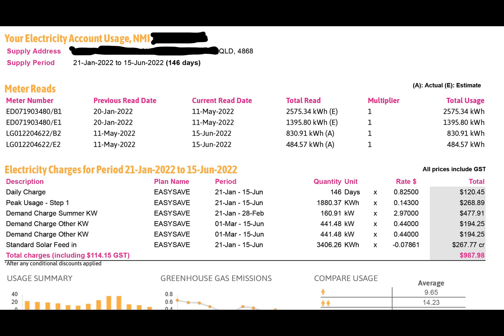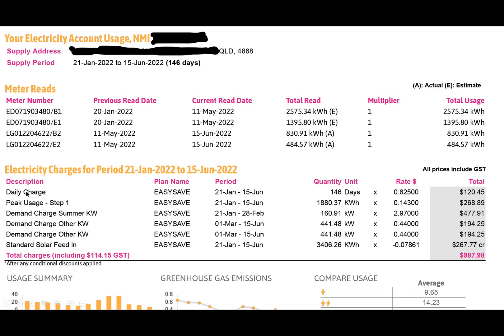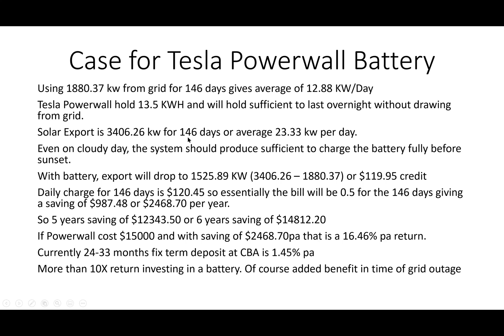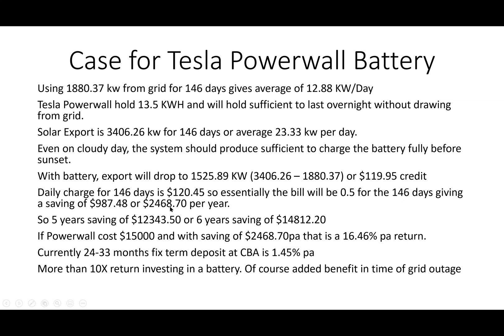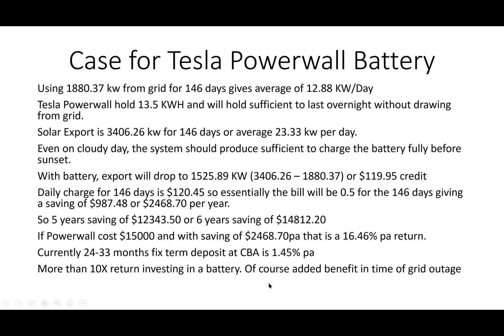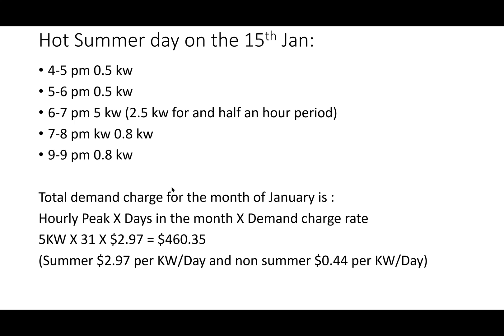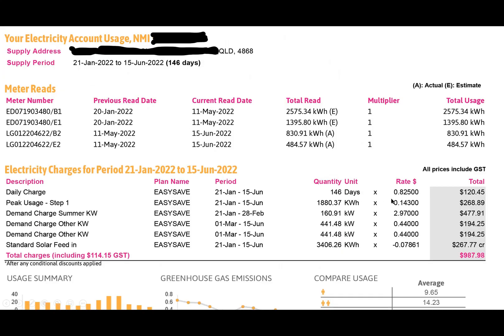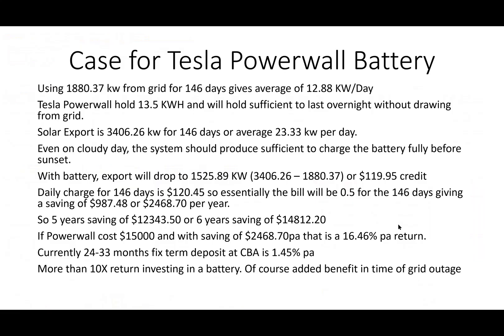It now make economic sense to install Tesla Powerwall 2 Battery thanks to the new demand charge.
TOCA member will receive discount on battery, Solar PV and charger installation with REA solar. Contact Michael from REA 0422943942 for detail.
to access member's benefits, events, and member-only Facebook group.